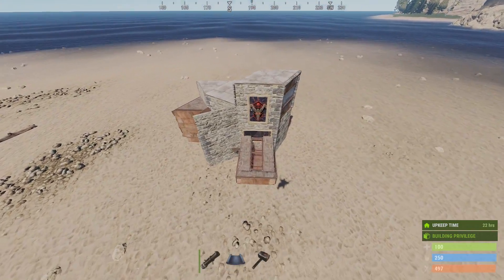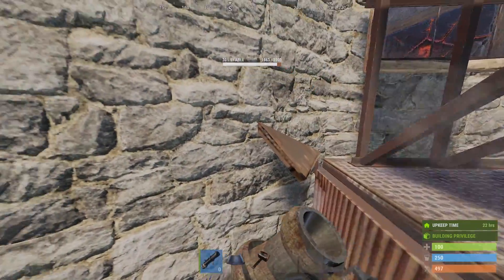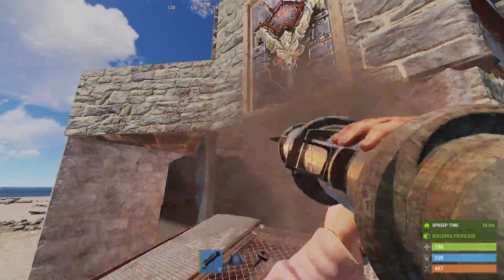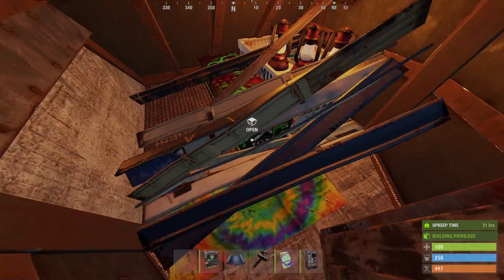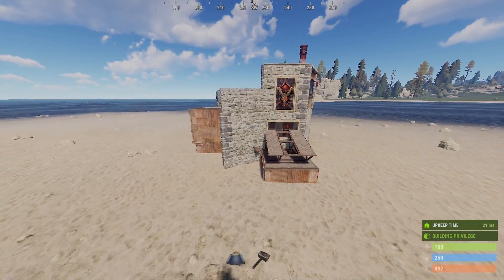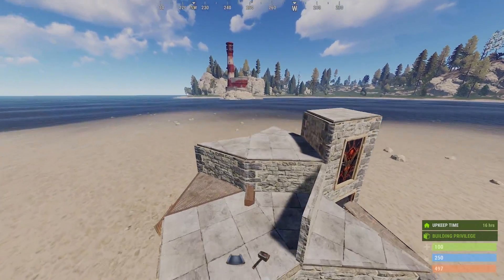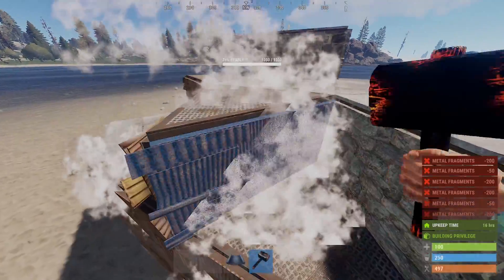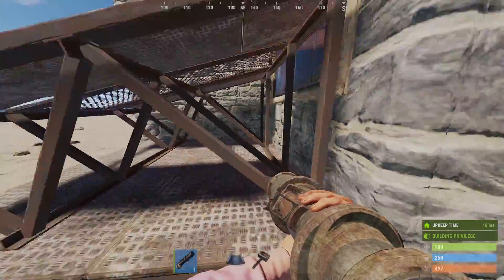Rust - Mistakes Were Made In My Last Base Design - Rust Base Building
On my last Solo Base Design Mistake were made.  There was a much cheaper way to raid the base than intended.  Here are the 3 fixes that should be applied to get the base to raid cost and strength as I originally intended.